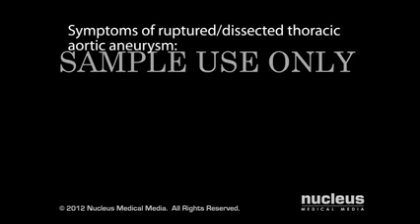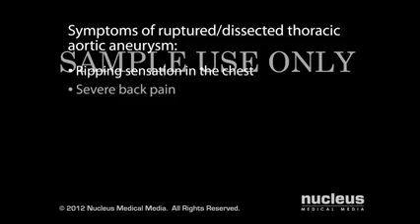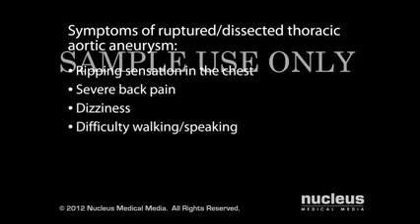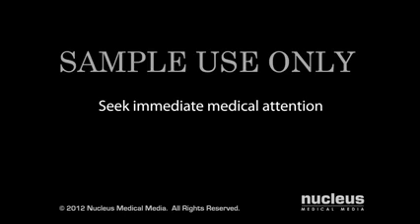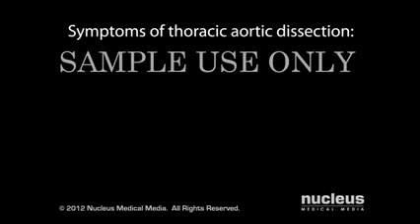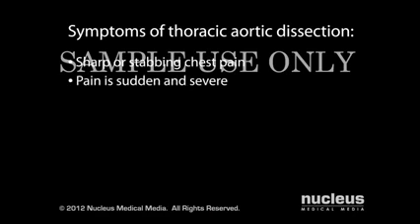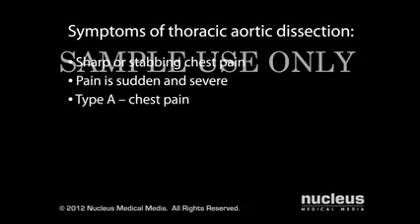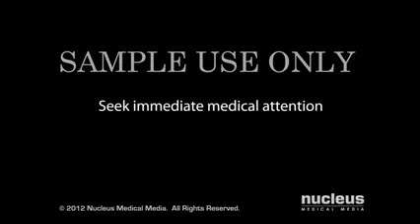الأنورسما (أم الدم)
وصف لحالتي الأنورسما (أم الدم), وتسلخ الأبهر والأعراض المرافقة لكليهما...